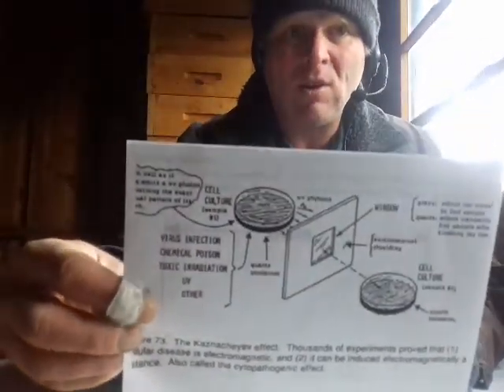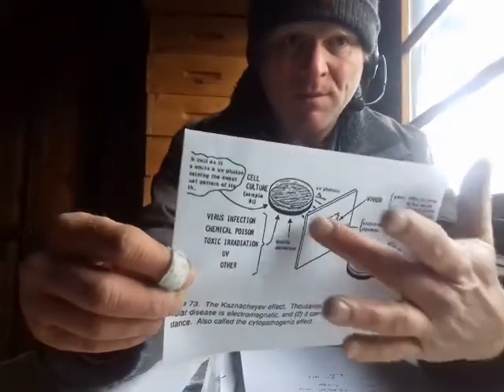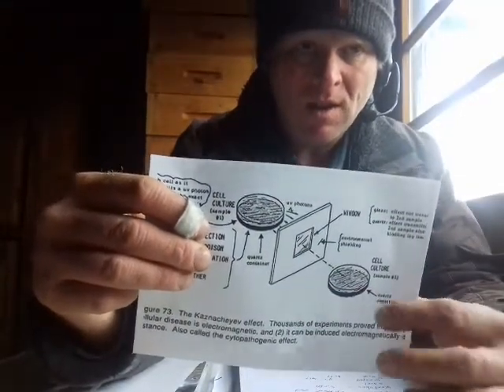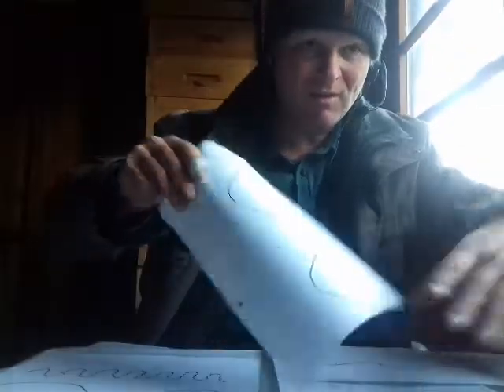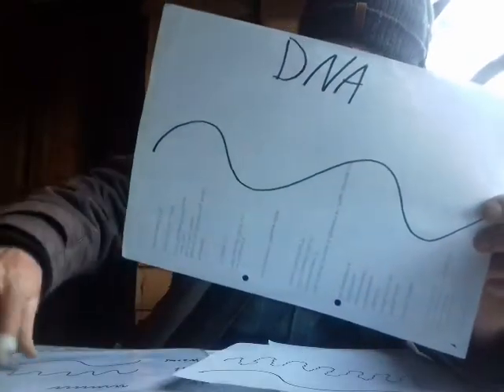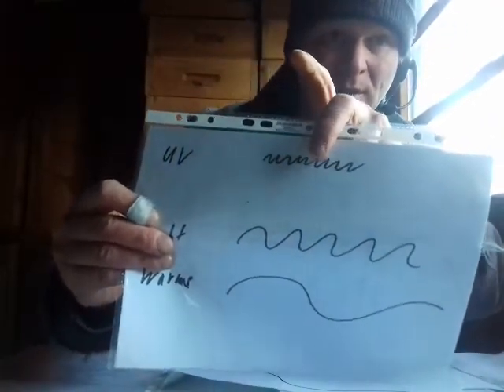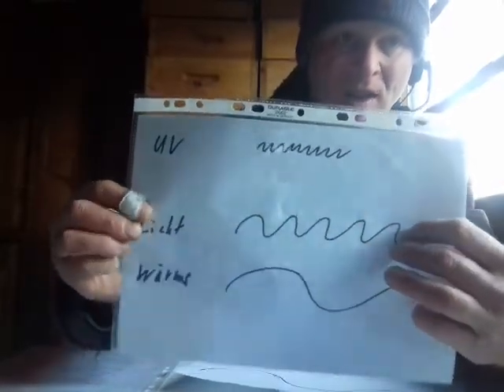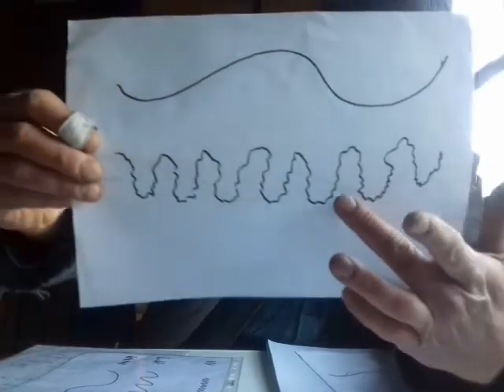TECHNIQUES OF ELECTRONIC TORTURE 3: BODY CELL COMMUNICATION WITH SKALARWAVES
Skalartechnology as a weapon

- Kaznacheyev cytopathogenic effect
- Curing potential of skalarwaves
- Morgellon-DNA-Interface (Shortcut)
- 16' Tom Bearden: Gravitybiology
- Quantum-Potential
- cell communication and skarlawaves
- vacuum chanels